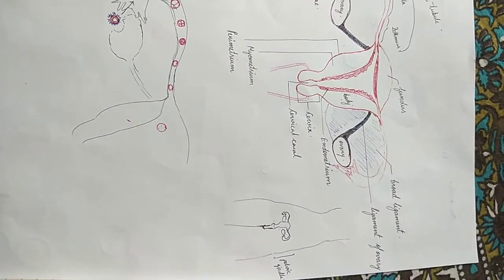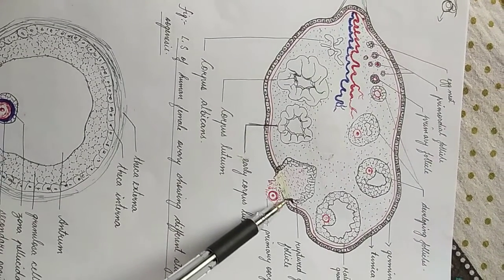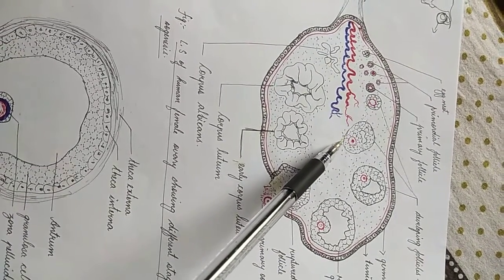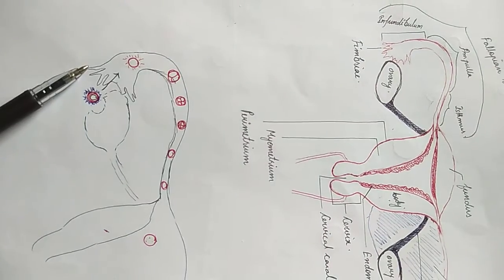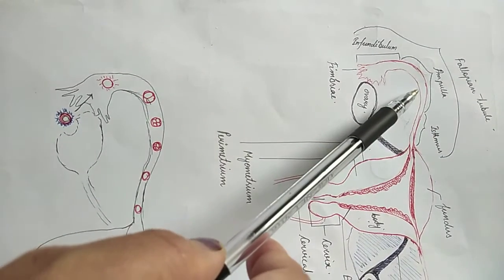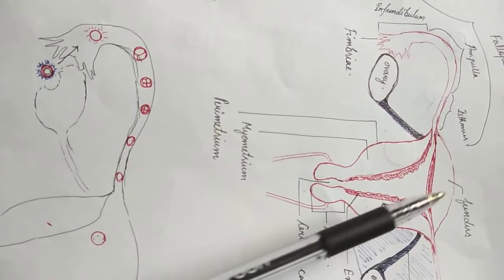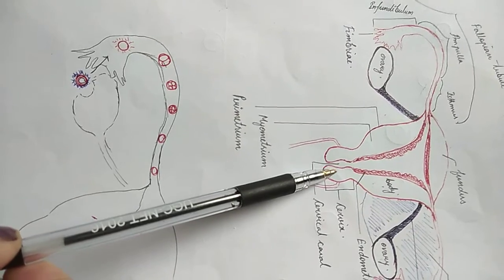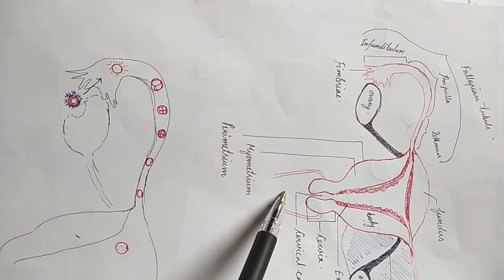Human Female reproductive system.